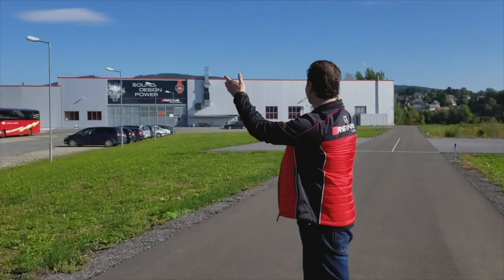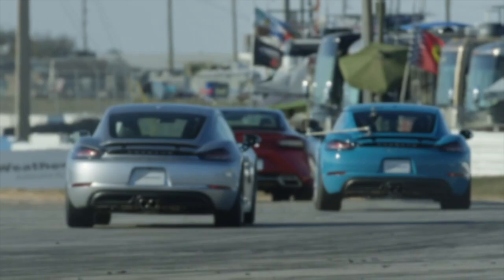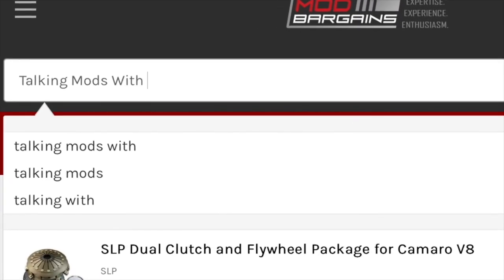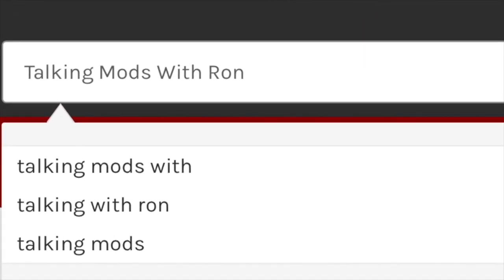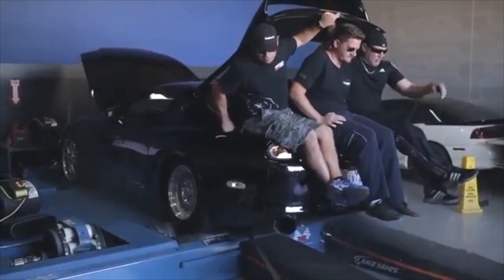Top Tier Gasoline | Fact or Fiction?!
Something that goes into debate quite often, does Top Tier Gasoline matter? Is it a Myth? Watch today's episode as Ron breaks down the every-so-often discussion of Top Tier Gasoline. Is Costco gas worth it compared to other brands or is it not?

There's a long list of gasoline that is rated Top Tier and the one you go to is most likely a top tier gas station. Brands like ARCO, Chevron, Shell, 76, Exon, Mobil, Texaco, Valero, Sinclair, and Costco! Yes, that's right, even Costco is rated a Top Tier gas station.

🏁 MOD BARGAINS